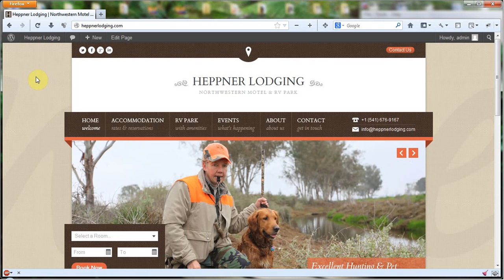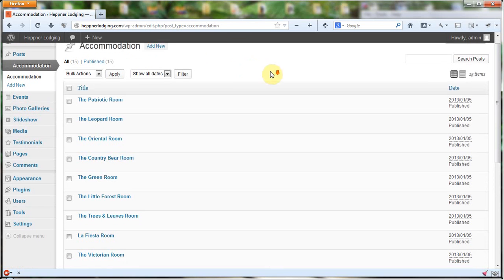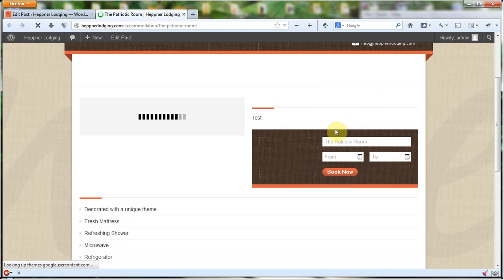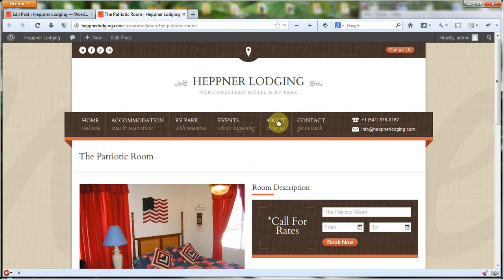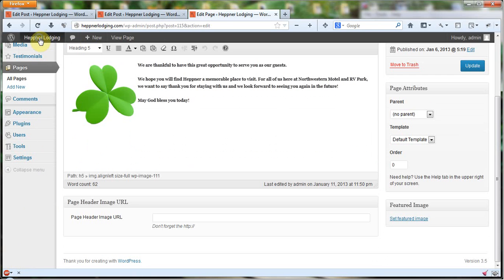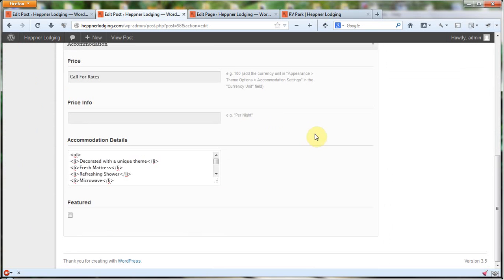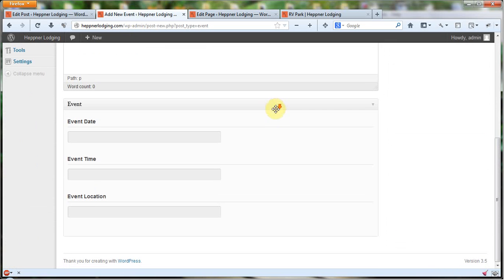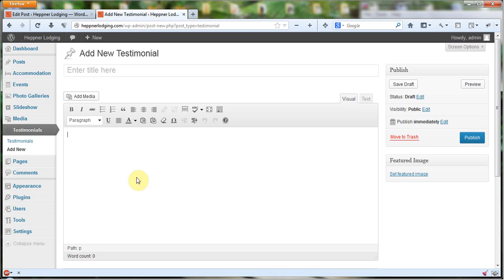03 Editing Pages & Custom Post Types